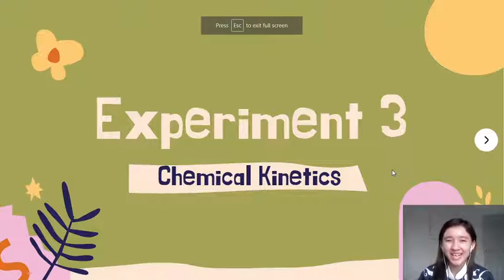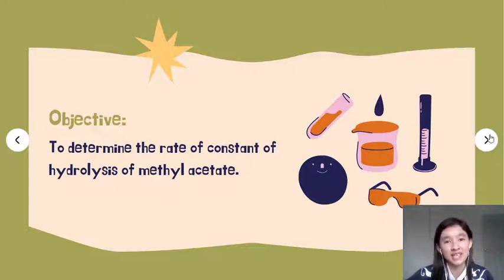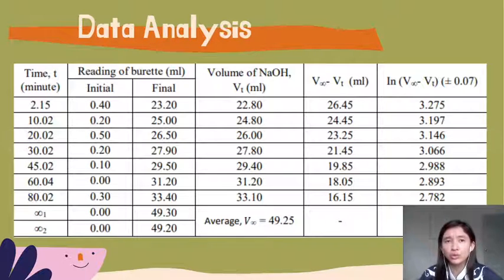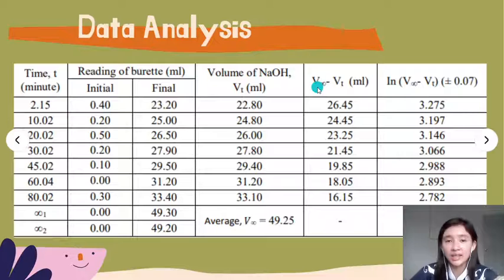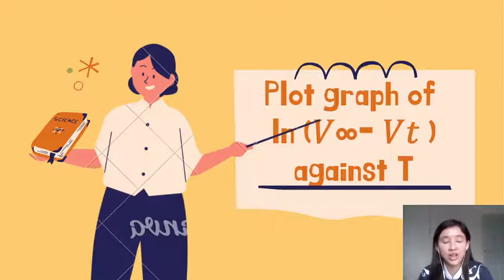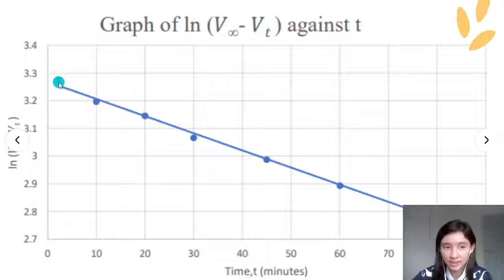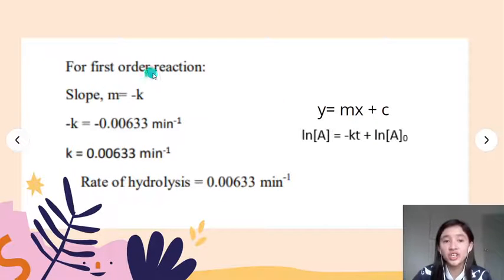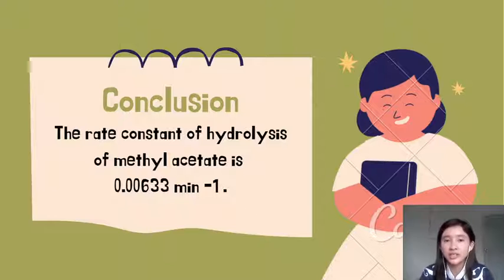Video Presentation SIC 1004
5-minute video presentation to highlight the data collection strategy and the key findings of experiment 3 ( Chemical Kinetics)